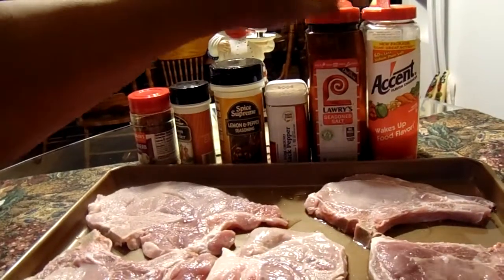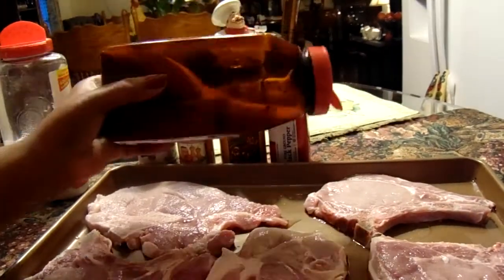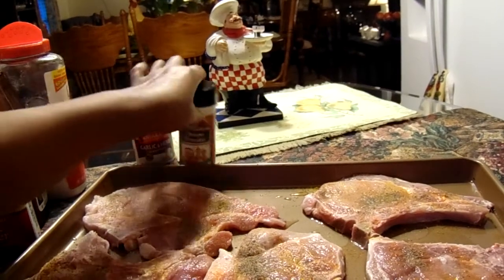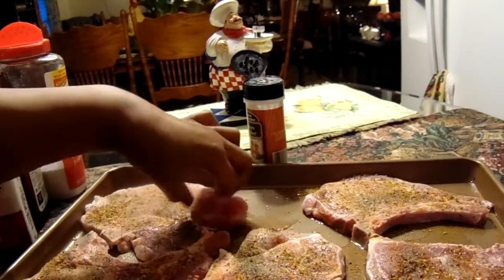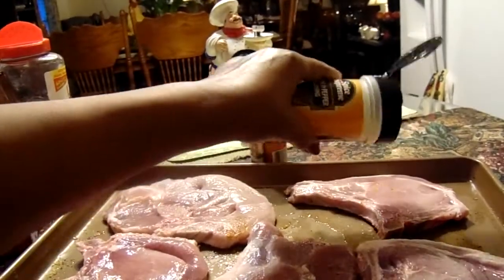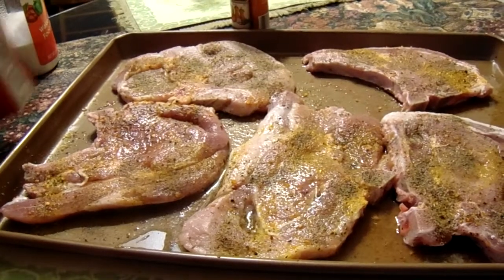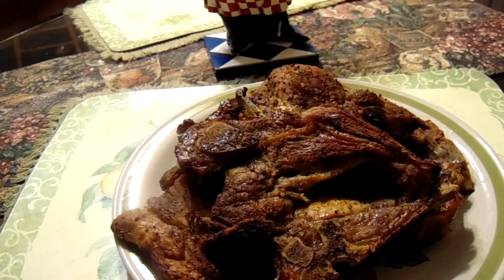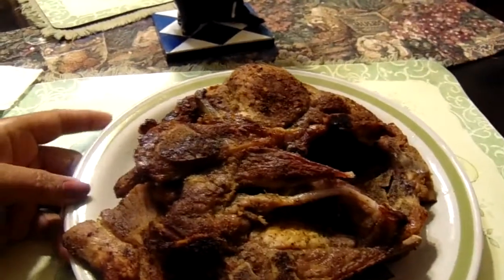How To Make Delicious Moist Oven Baked Pork Chops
These pork chops were easy to make, and a short time. They are moist and flavorful. Bake at 400 degrees for 25 minutes. First bake 15 minutes then turn over and bake 10 minutes.